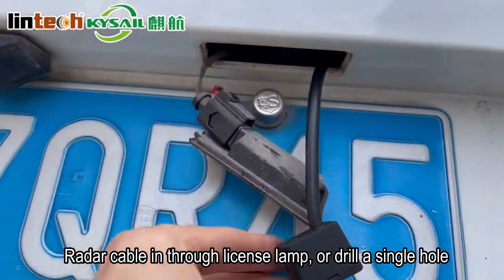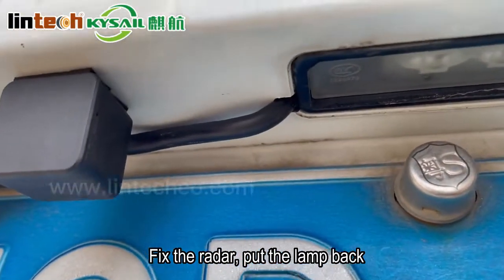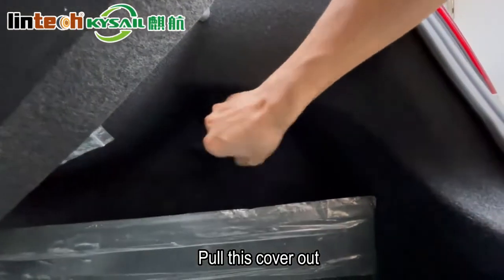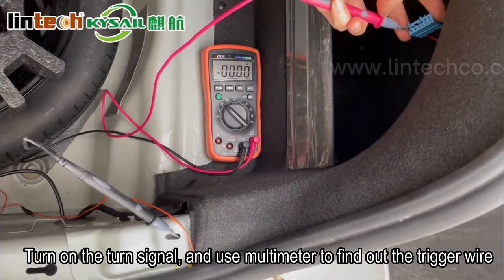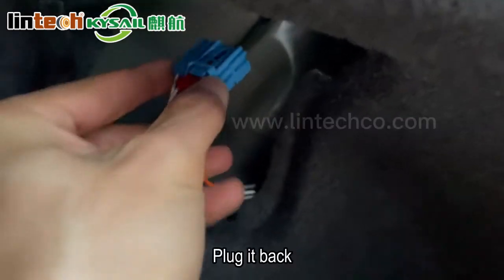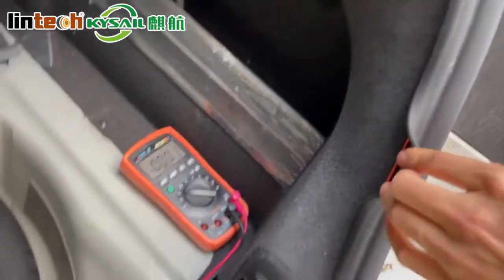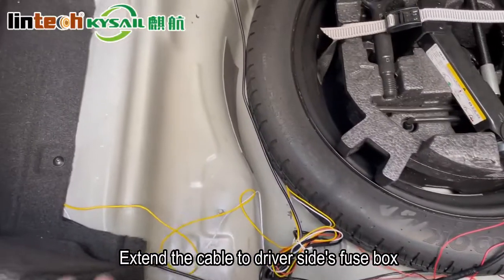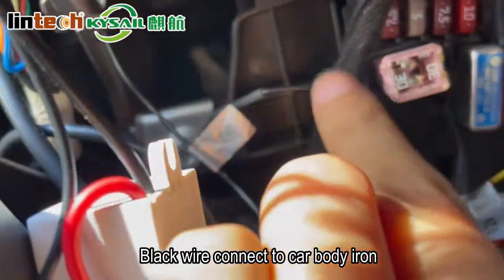How to DIY install your 77Ghz Radard BSD Blind Spot Detection system?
Car 77Ghz Radard BSD Blind Spot Detection system installation guide